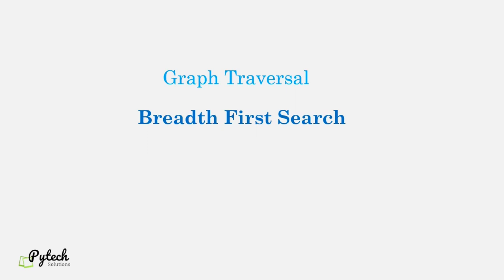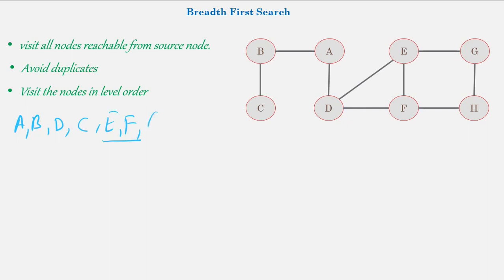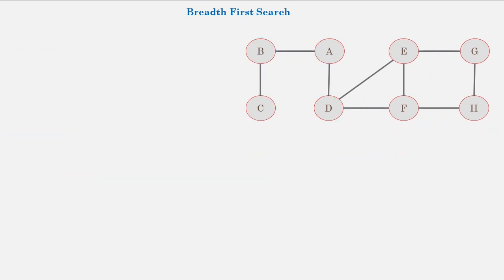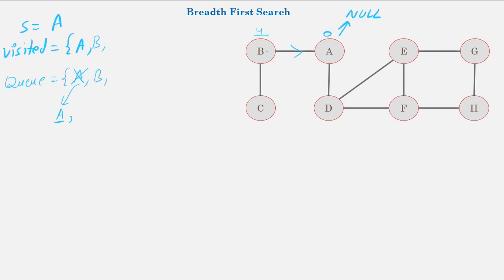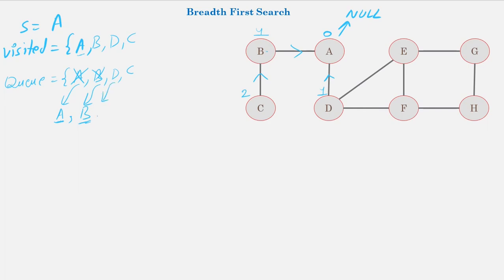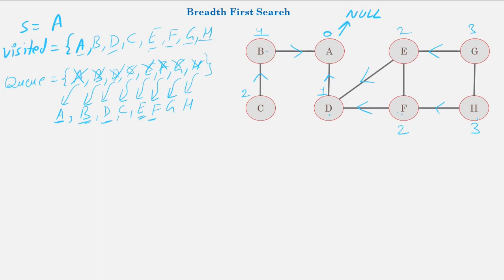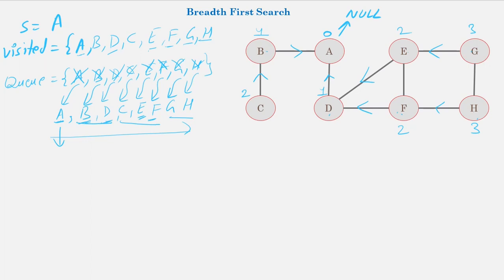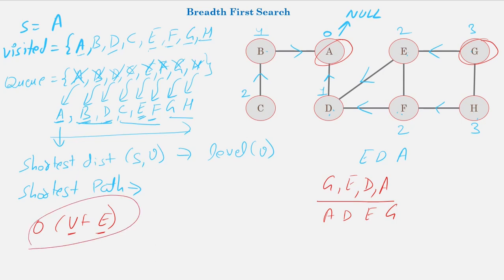2. BFS : Breadth First Search ( Complete Algorithm in depth) | Graph Traversal | Data Structure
BFS : Breadth First Search ( Complete Algorithm in depth)  | Graph Traversal | Data Structure
In this video I have explained the Graph Traversal using BFS (Breadth First Search Approach), and then explained how we can find shortest distance and shortest path of all nodes from source node using BFS.
I have also covered the implementation of BFS in Python in next video